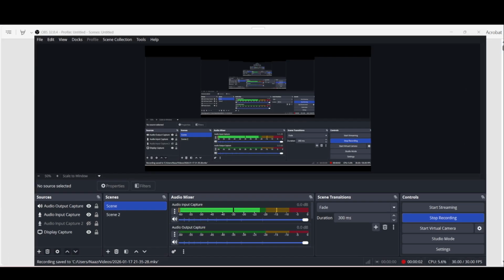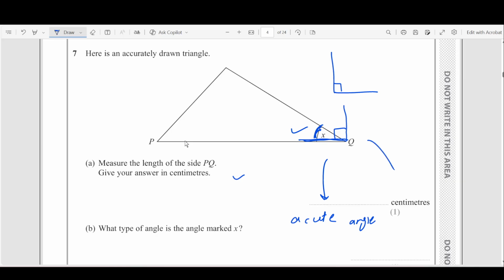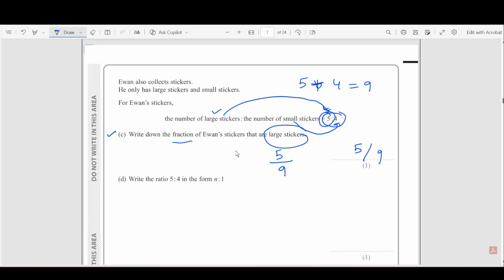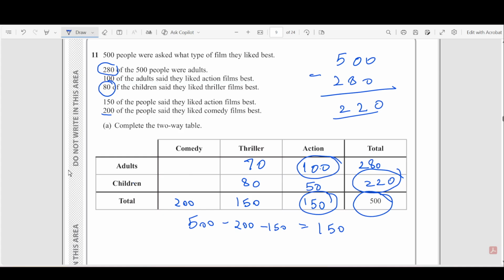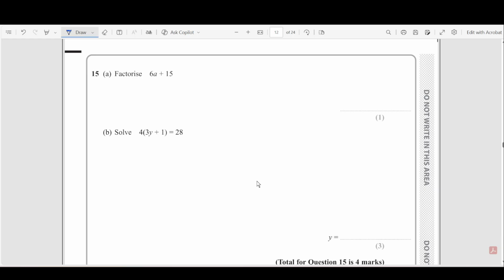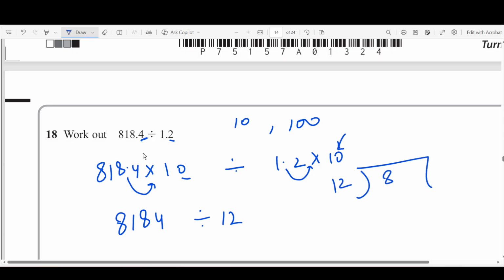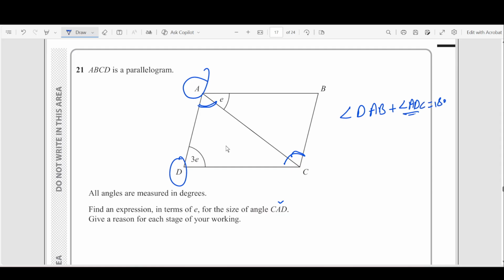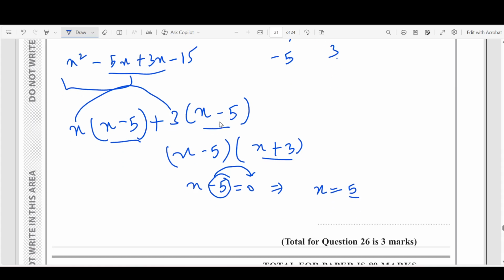GCSE Edexcel Maths Foundation Paper 1| Nov 2024 Exam Walkthrough Full detail solutions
Edexcel Maths Foundation Paper 1| Nov 2024 Exam Walkthrough Full detail solutions step by step explained